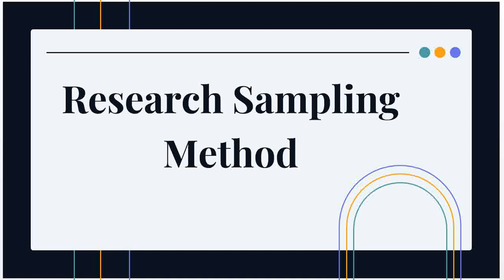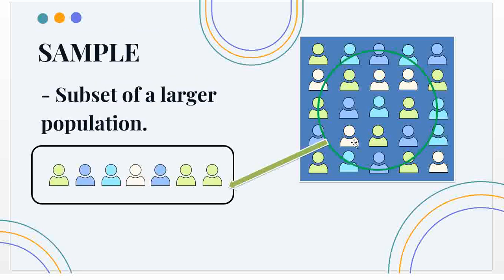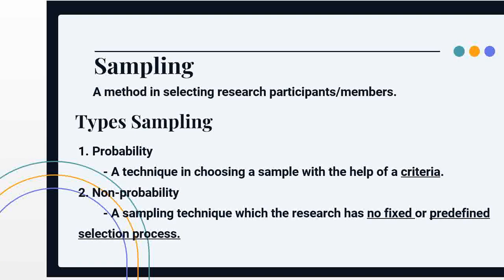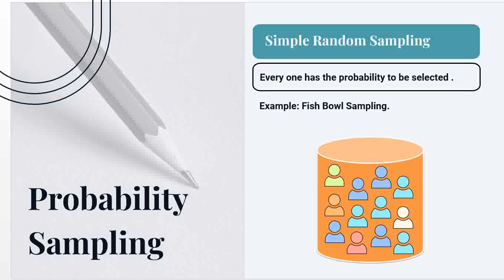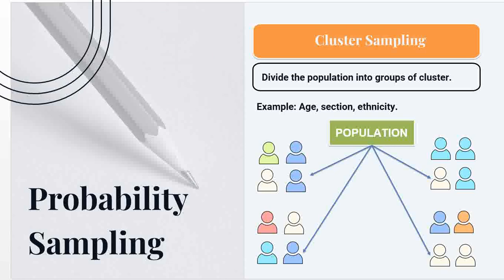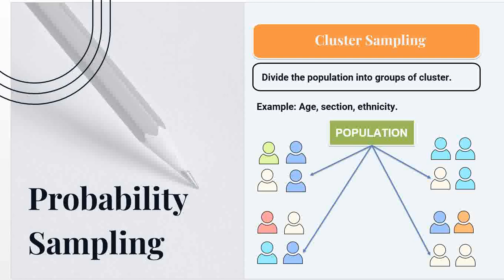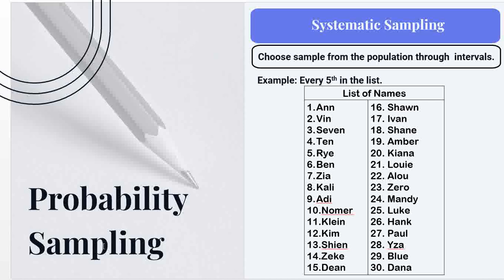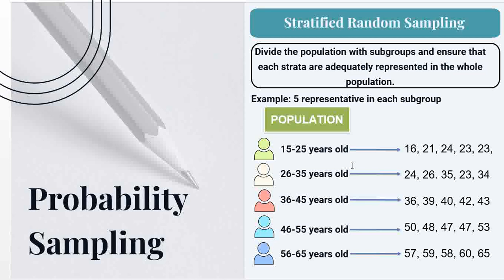Sampling Method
In this video, I discussed 2 types of sampling methods; Probability and nonprobability sampling.